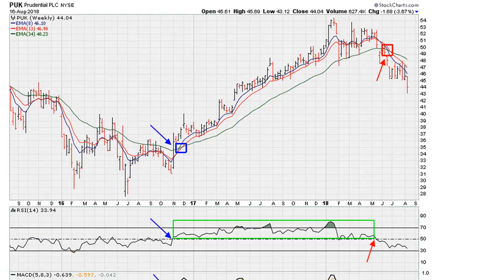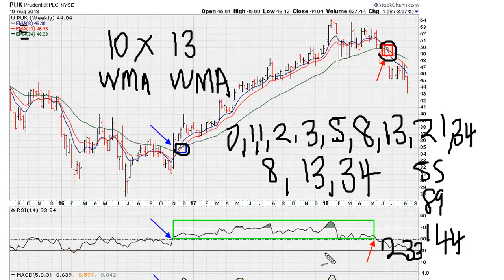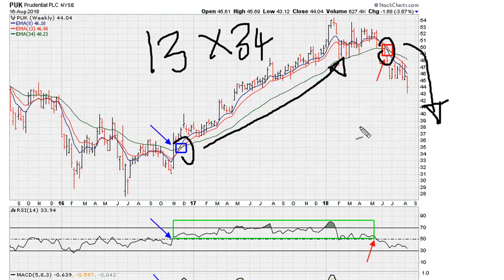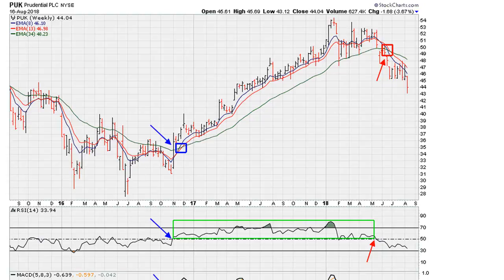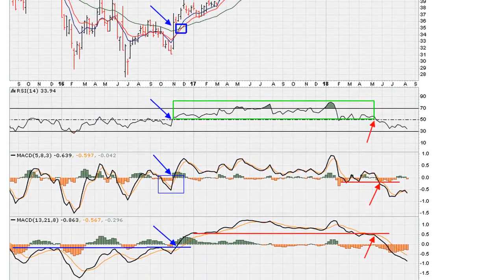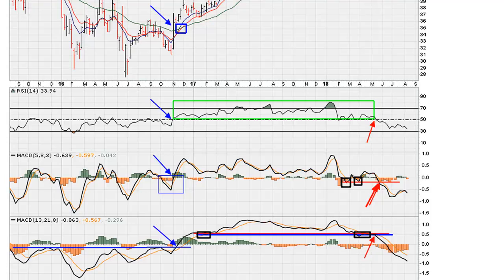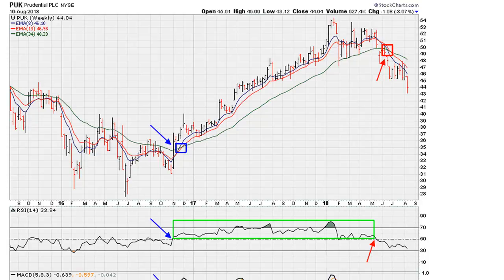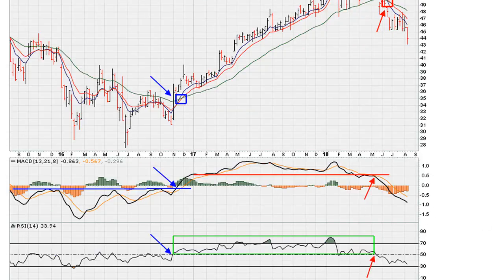How To Combine Use of MACD, Moving Averages, and RSI 720p